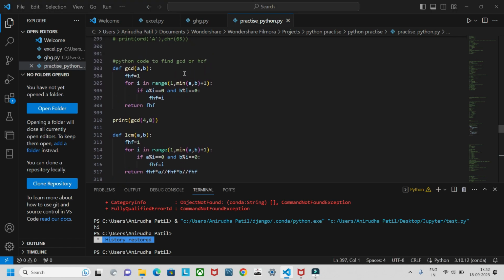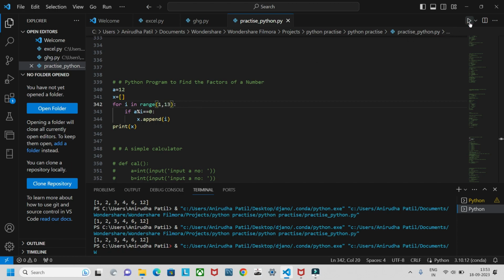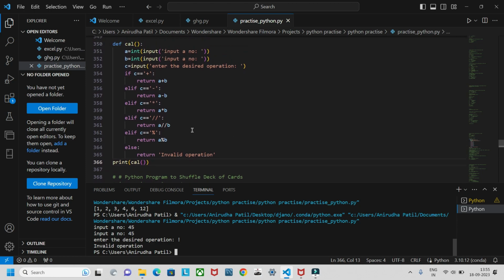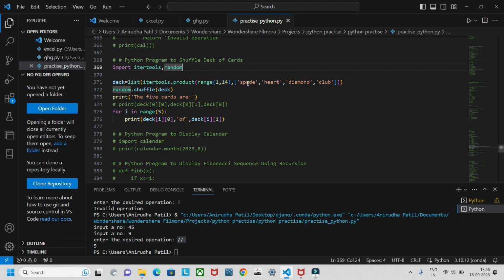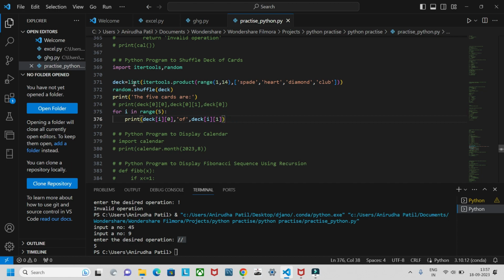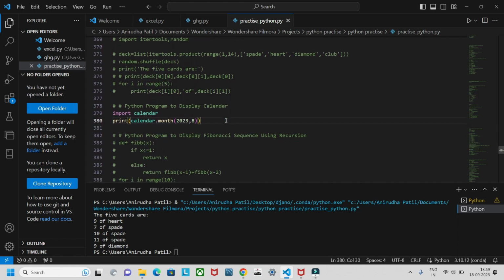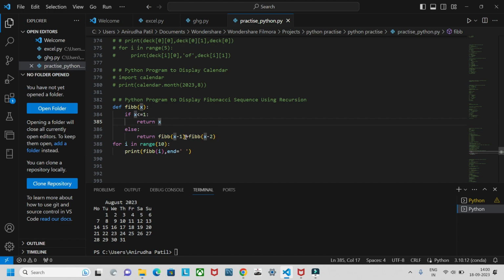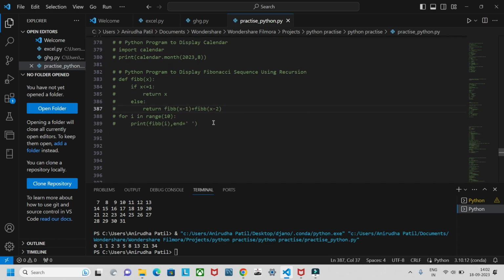Python Beginner to Advanced coding Series || Part - 6|| @datatechinfo ​